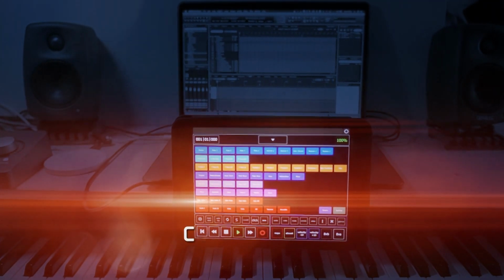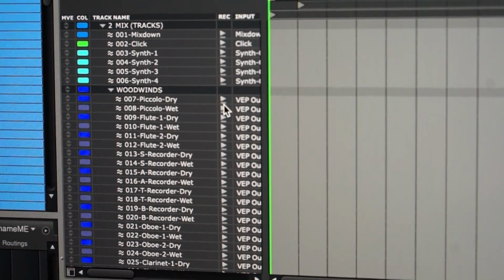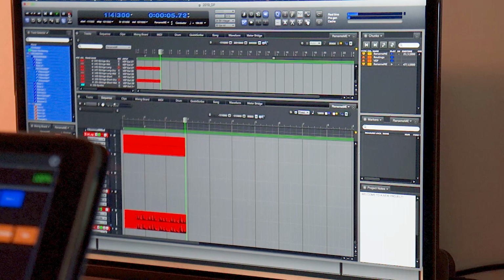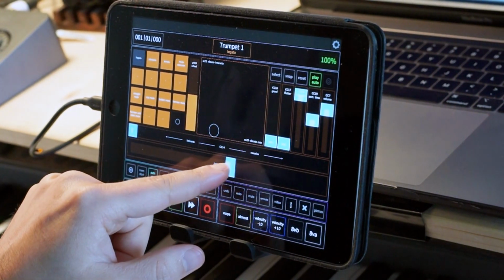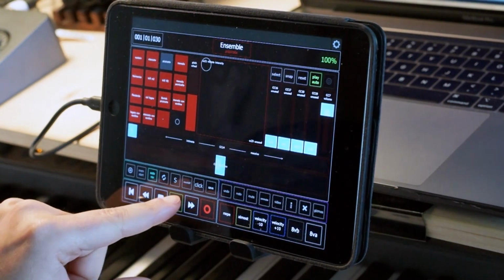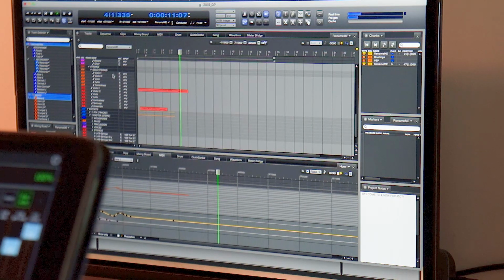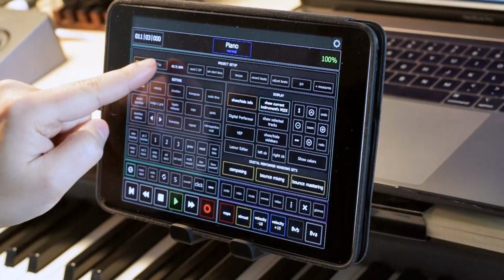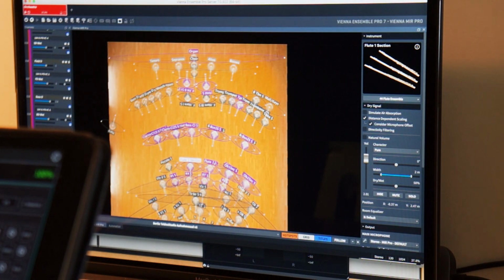Composer Bridge - Introduction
Composer Bridge is a system that puts the iPad and touch operations first and foremost check out its features to get ideas on how to refine your workflow.

00:00 - Intro
02:07 - 01. One channel per instrumenta quick look at VEP
02:35 - 02. Vienna Ensemble Pro
03:03 - 03. Bounce-friendly
03:58 - 04. Instrument selection
04:27 - 05. Instruments control
05:28 - 06. Bidirectional MIDI
06:10 - 07. Counter and time display
06:48 - 08. Basic DAW controls
07:07 - 09. Quick tools and macros
07:57 - 10. Project setup options
08:28 - 11. Editing tools & quantise options
08:48 - 12. Navigation tools & markers
09:05 - 13. Beyond MIDI control
09:22 - 14. Upcoming features
09:41 - Conclusion